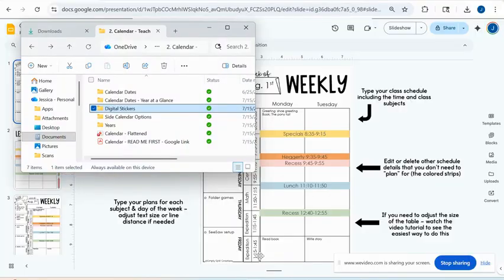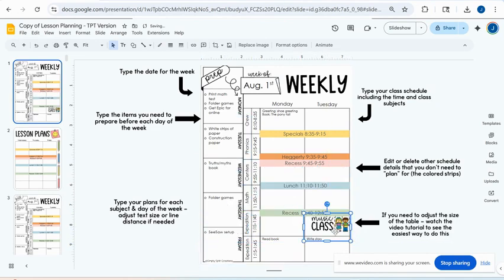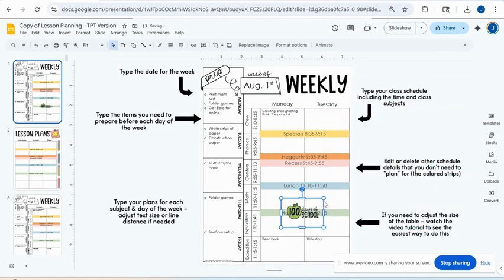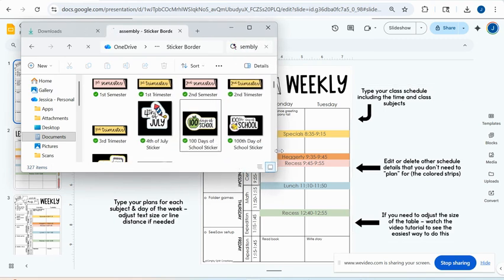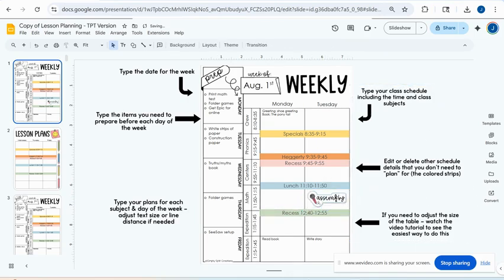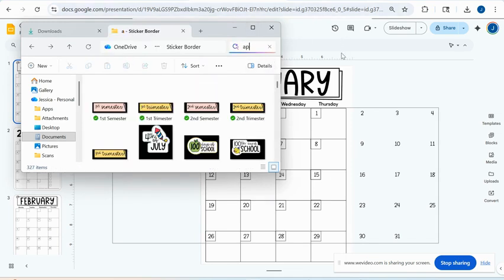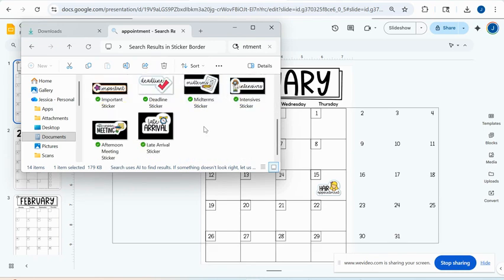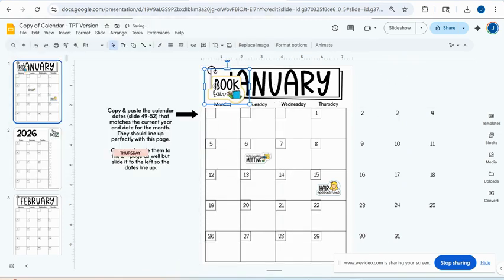Teacher Planner Tutorial - How to use digital stickers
This is a tutorial for those with the teacher planner from my shop.  This tutorial shows how to add the digital stickers included to your teacher planner.

If you're interested in getting this planner for yourself, click below to view:

You can purchase the bundle or just a portion of the planner.